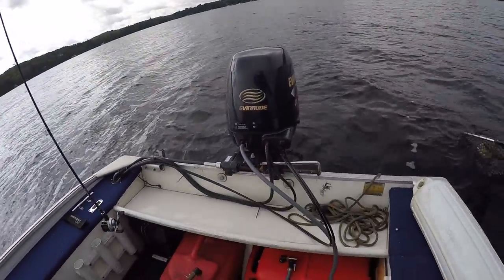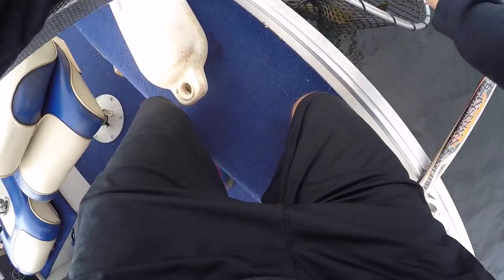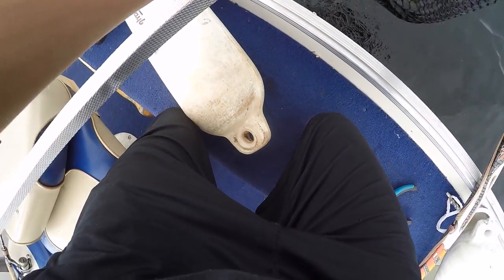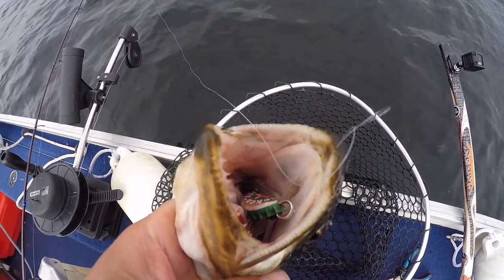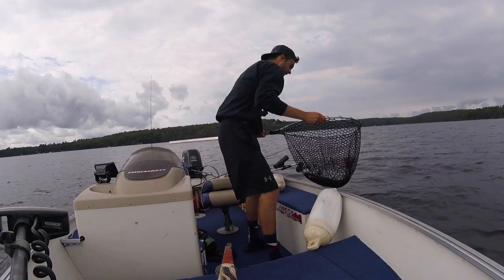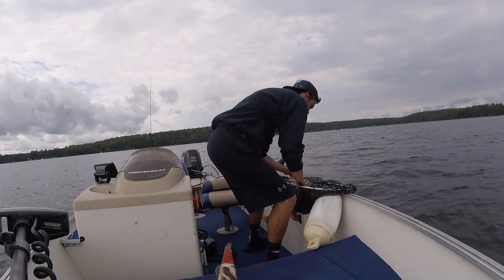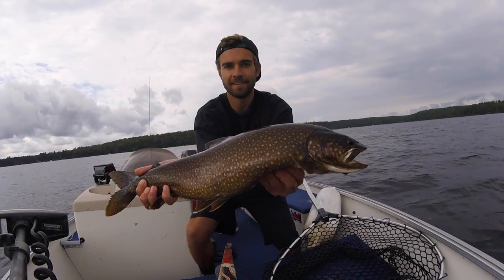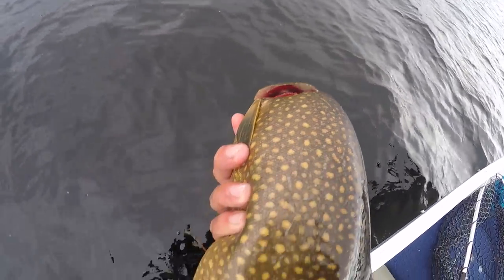Catching Fish with A Home Made BEER CAP Lure!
Well, this "lure" had been in my tackle box for some time, so I decided to giver her a shot. The Heineken cap had a decent colour and shine to it, but when I saw that it had no action, I figured it was a long shot. Luckily the flasher that it we attached to wobbles around a lot, giving it the action that it needed!

US Links 🇺🇸

Fishing Gear:
Ice

What I film with:

Drone: https
GoPro: https

Memory Card
Battery Bank

Editing Software

Canadian Links 🇨🇦

Fishing Gear:
Ice

Drone: https
GoPro: https
Memory Card
Battery Bank